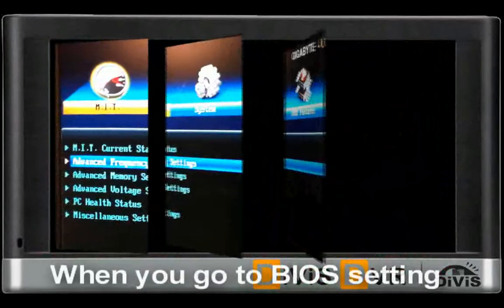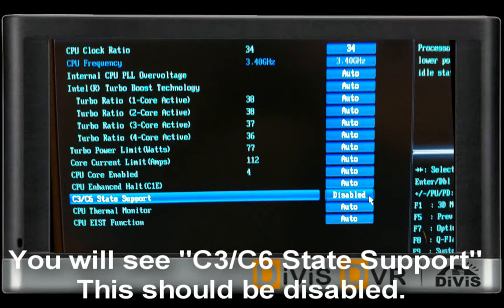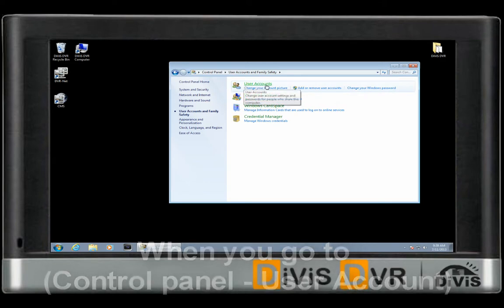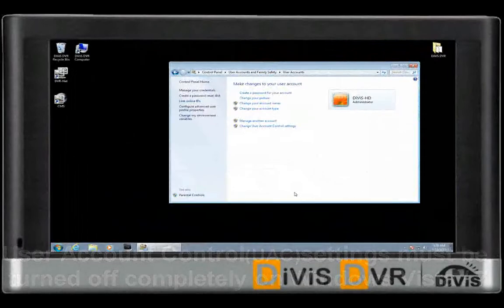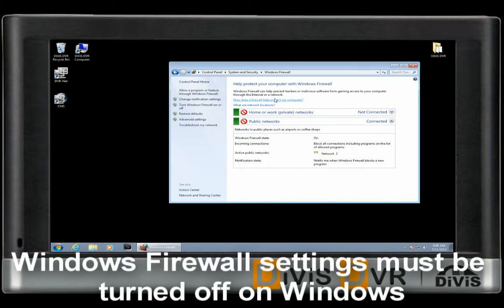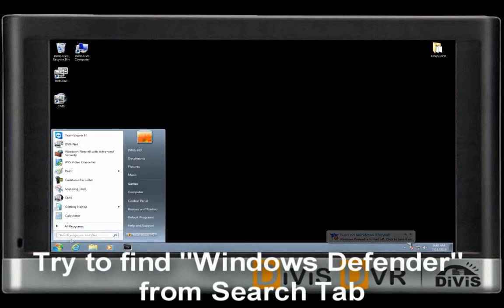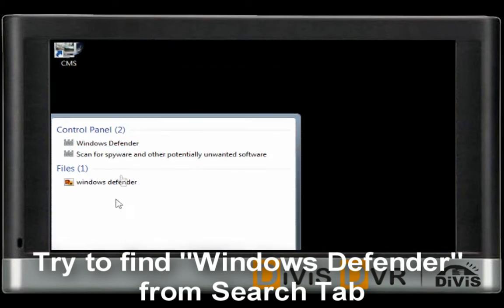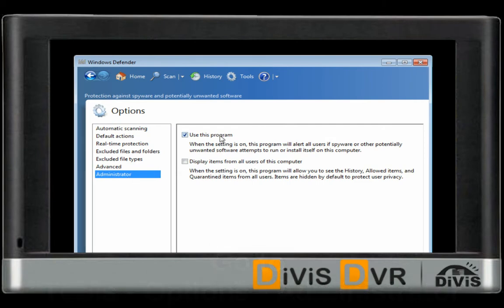DiViS DVR - CHECK BEFORE INSTALLATION ! ! !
This video shows how to install and setup DVR system. It covers BIOS Setup, UAC Setup, and FireWall Setup.
If you have any questions Feel free to visit on DiViSdvr.com